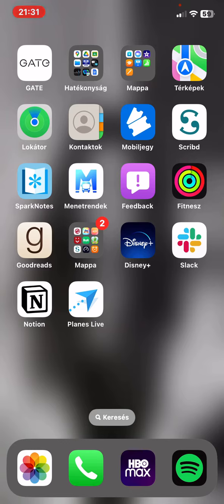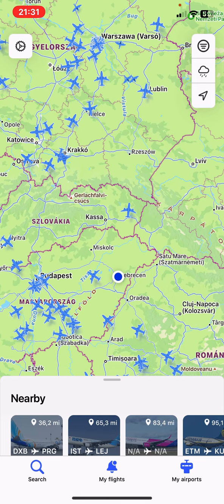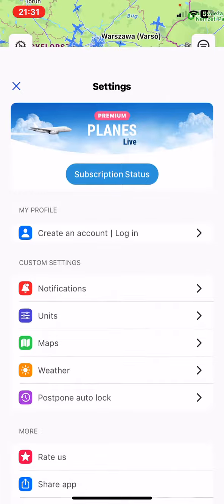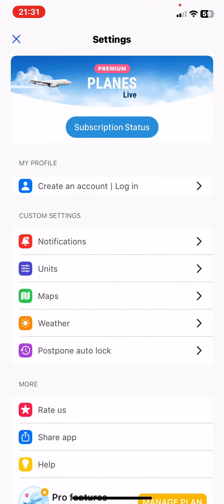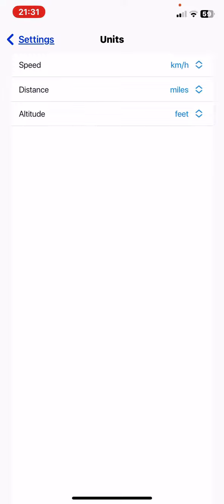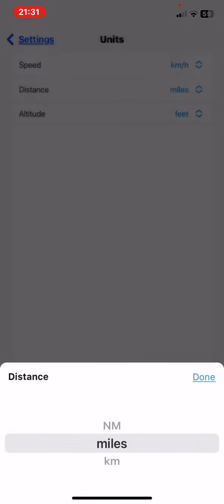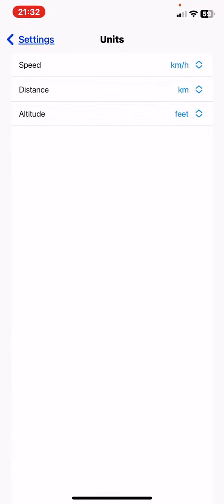How to set the distance unit in Planes Live?